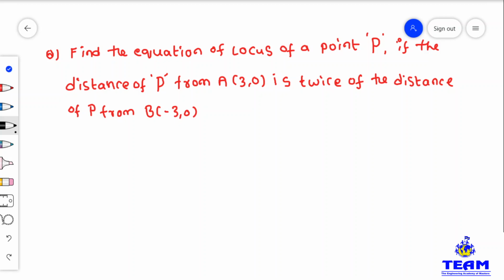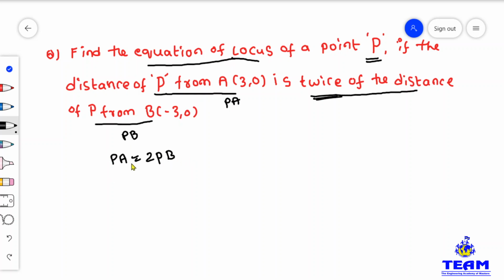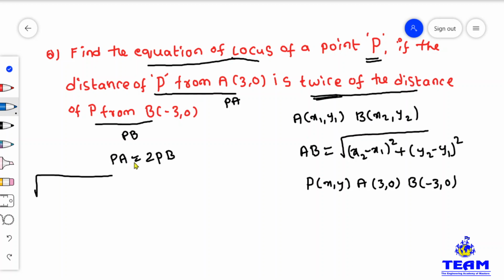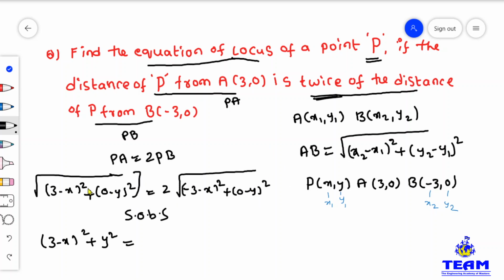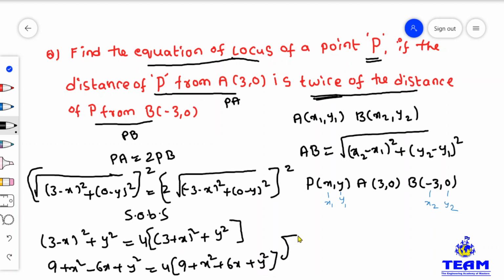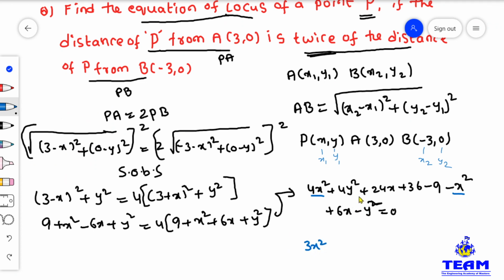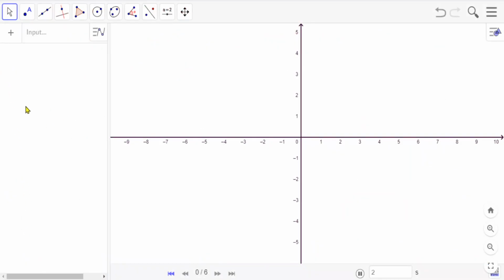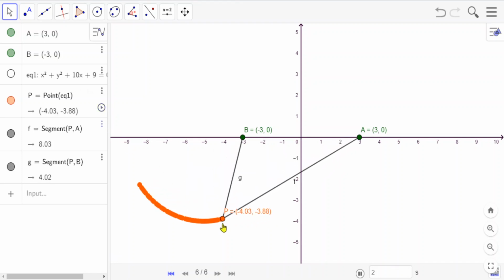By Using Geogebra Finding Equation of Locus Problem no-3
TEAM Education
  • 3 hours ago